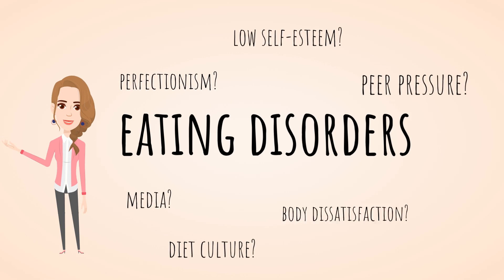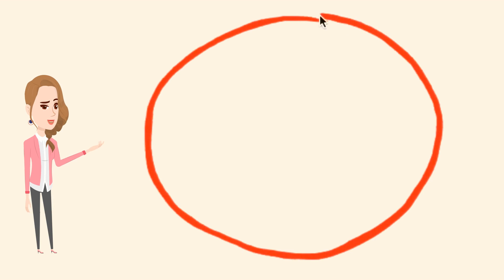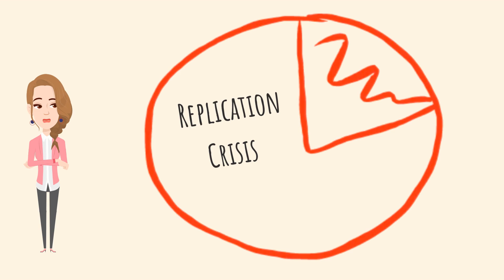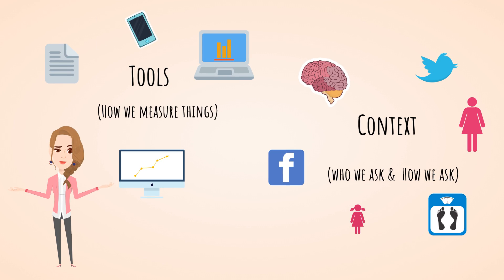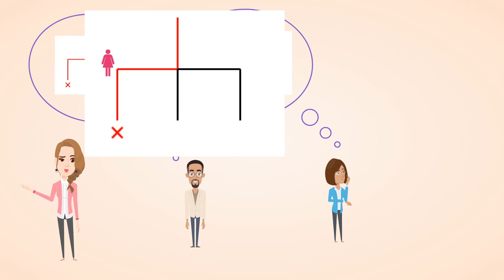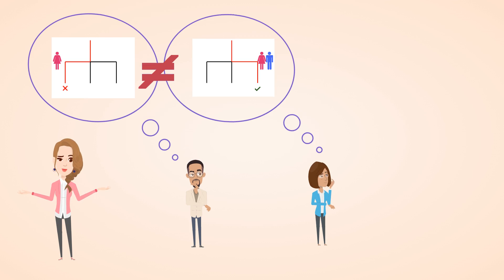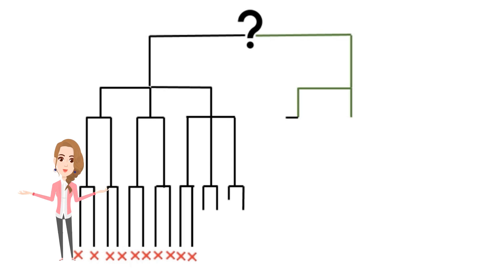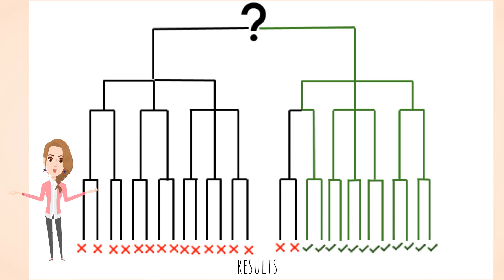2021 Carleton University GRADflix submission: Sarah Enouy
Video title: Researching Research: How Study Design Influences What We Know About Eating Disorders
2021 GRADflix video submission by Sarah Enouy, Psychology, Faculty of Arts and Social Sciences